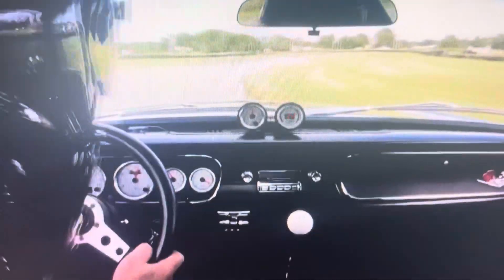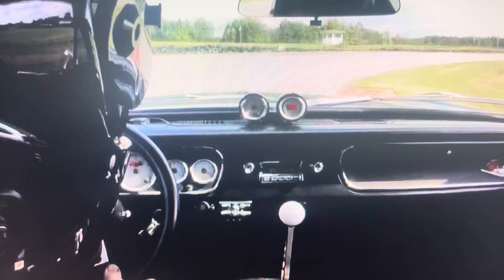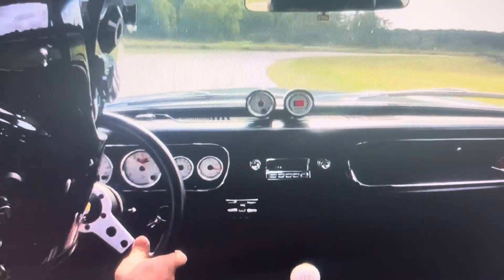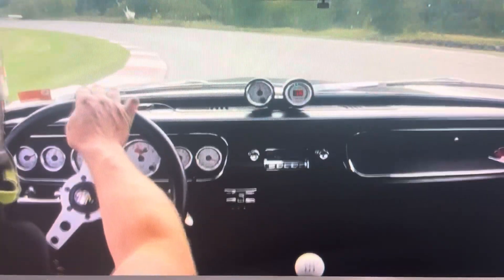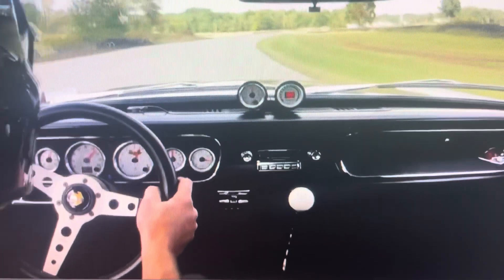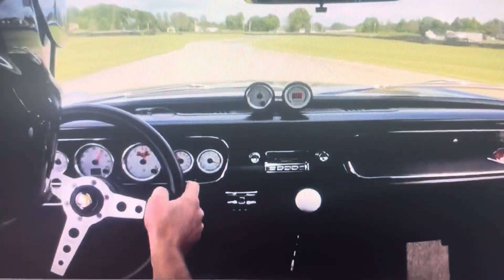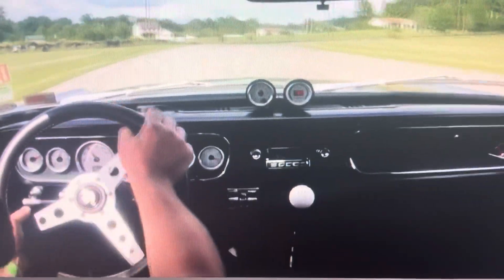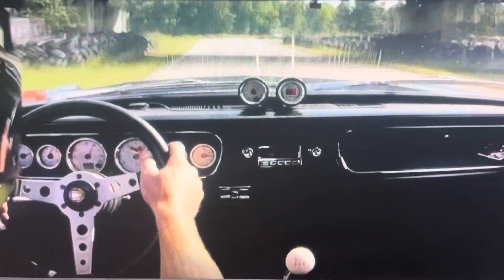Tutorial of Nelson Ledges in FauxMoCo 2022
I made a vid for my late friend Andy before his first track day at Nelson Ledges @ 944fest 22